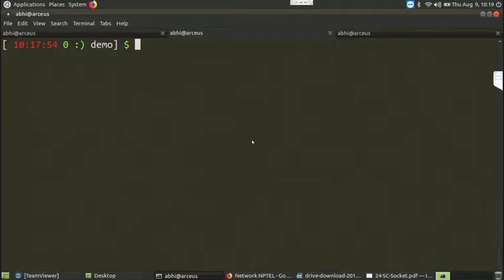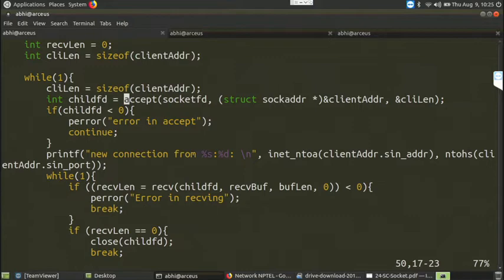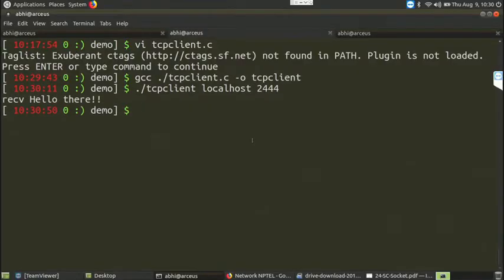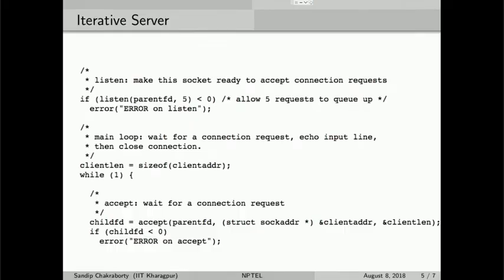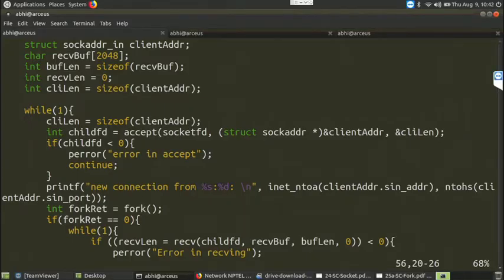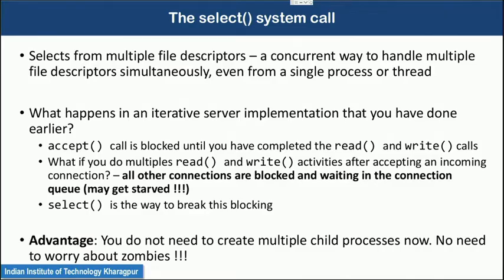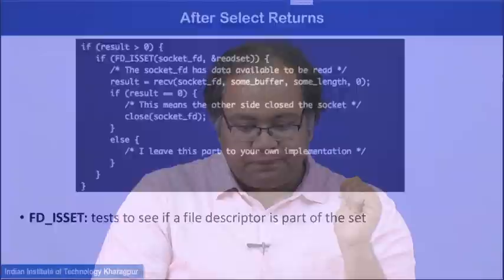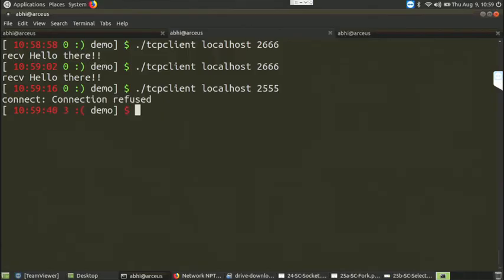Lecture 25: Socket Programming – II